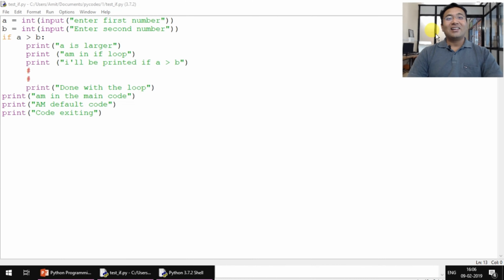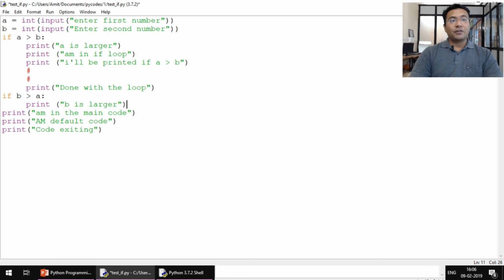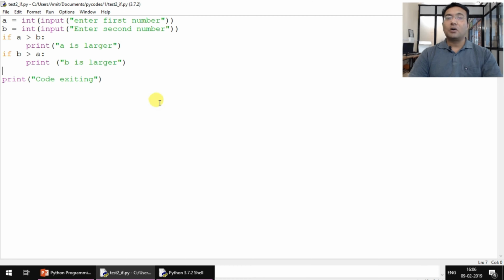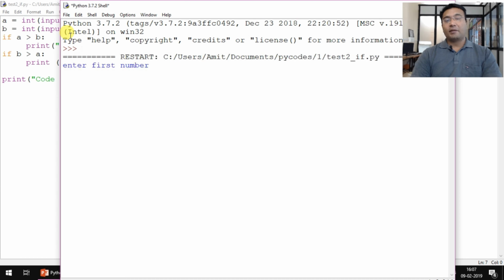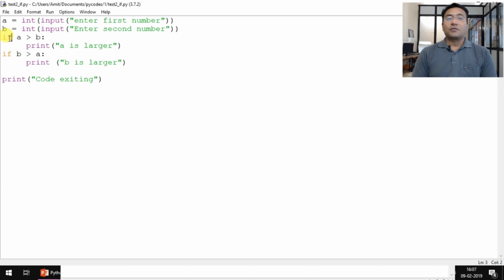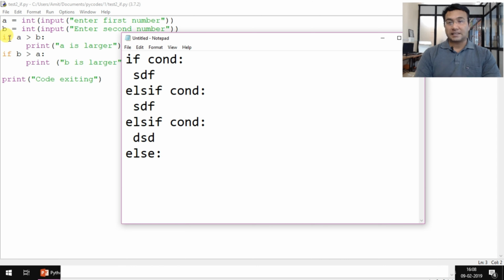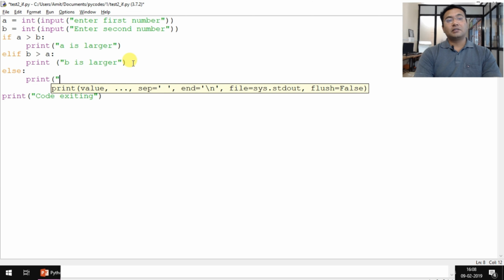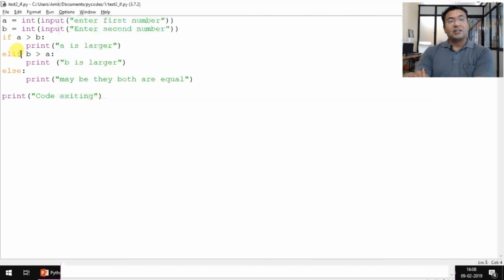Program Using If Else Part 1 | Python Tutorial 6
PCB Design using Proteus ISIS
Learn how to write a program using if-else loop in Python

Want to learn IoT / embedded systems / PCB Design in person online or if you need help in any project work, please contact